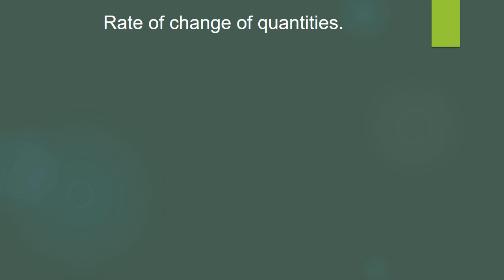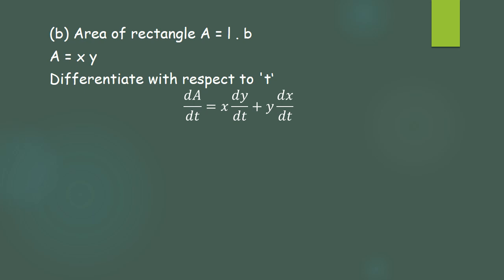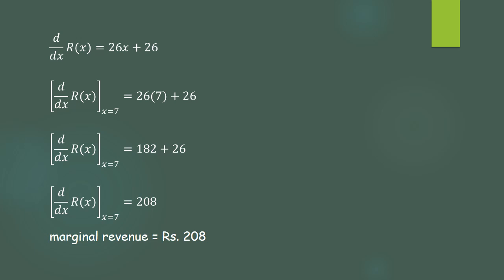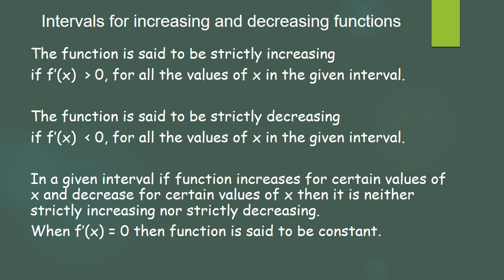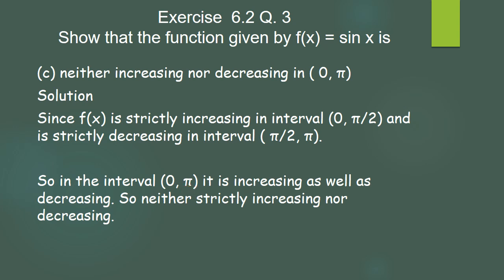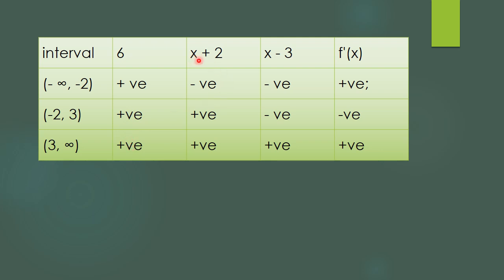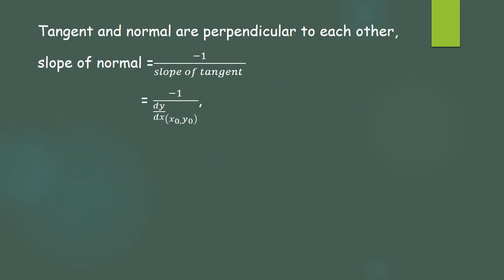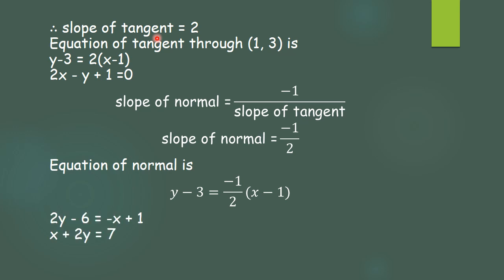NCERT/CBSE 12th Maths Application of Derivatives Part 1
NCER 12 maths Application of derivative part 1 covers rate of change of quantity, increasing and decreasing functions, tangents and normal to the curve and their equations.